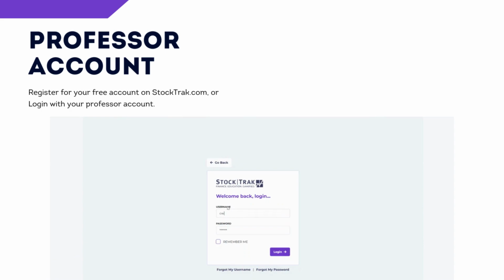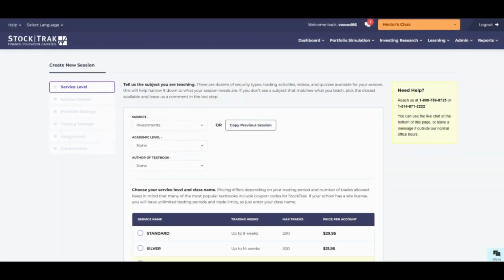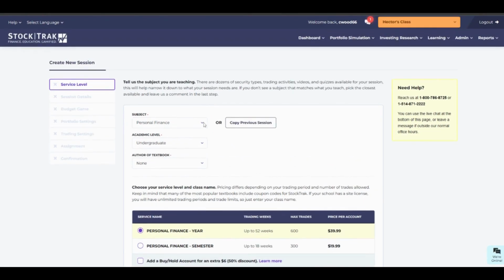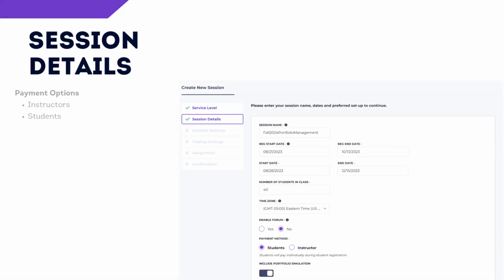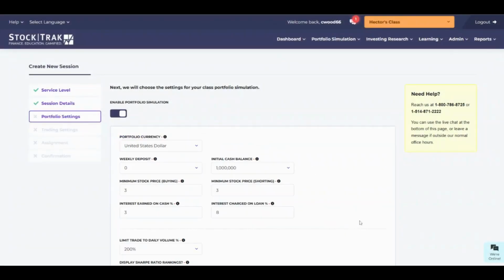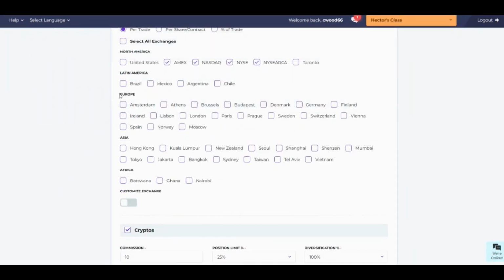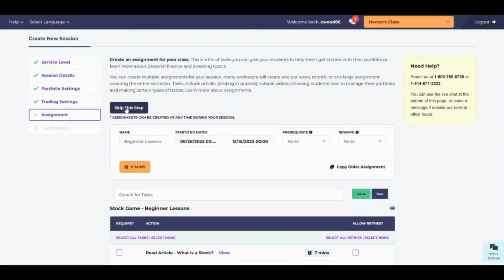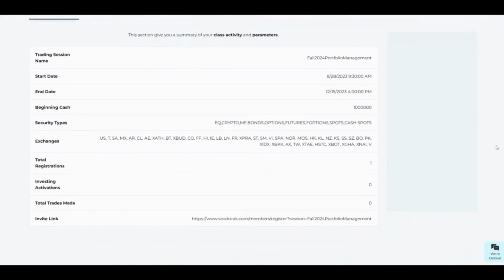StockTrak Class Creation Tutorial